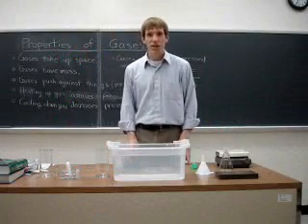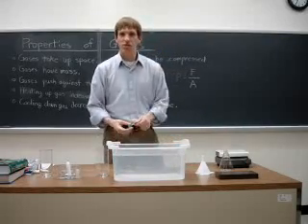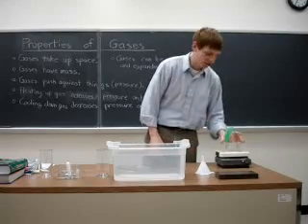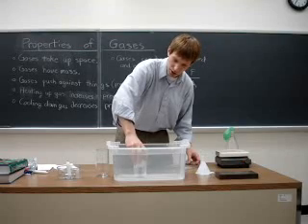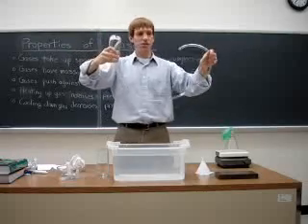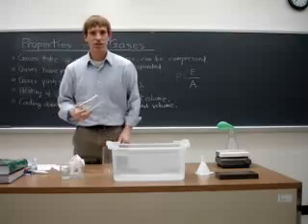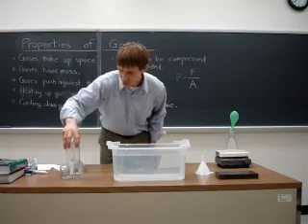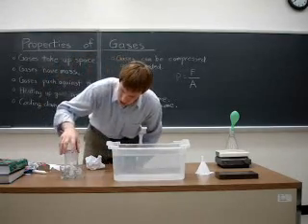Physical Science Teaching Demo 1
Teaching demo for middle school physical science class.  Topic:  Properties of Gases.